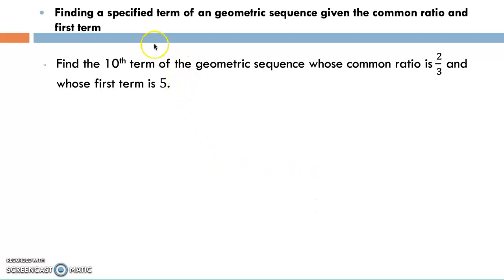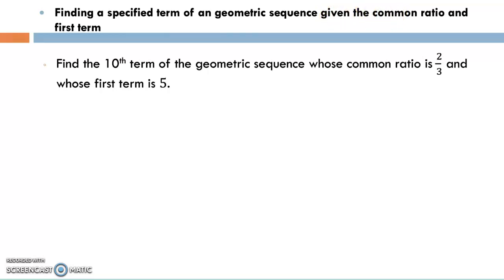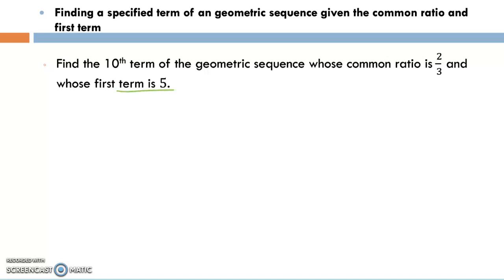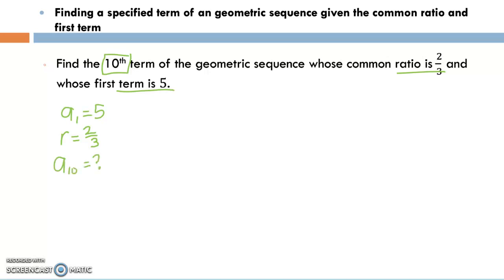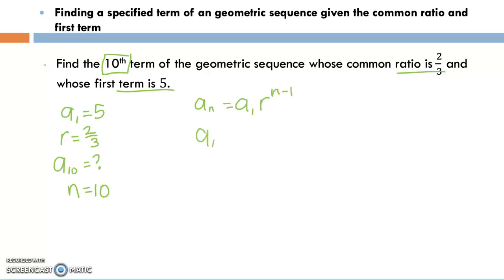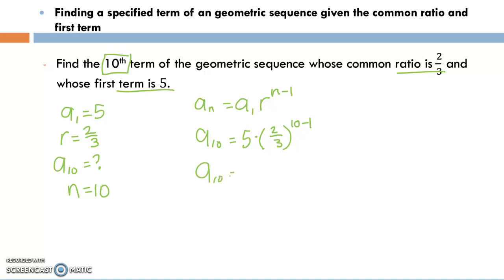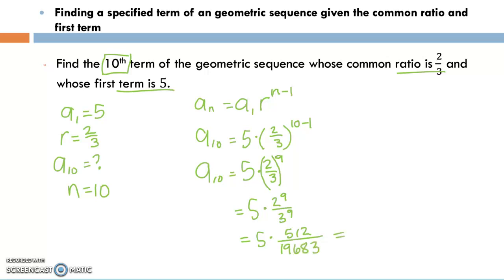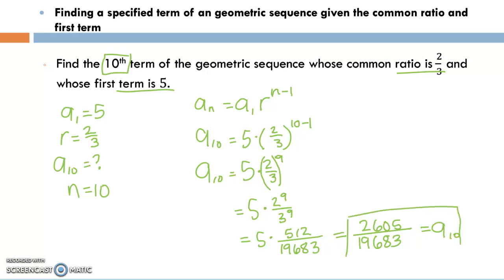Finding a specified term of an geometric sequence given the common ratio and the first term